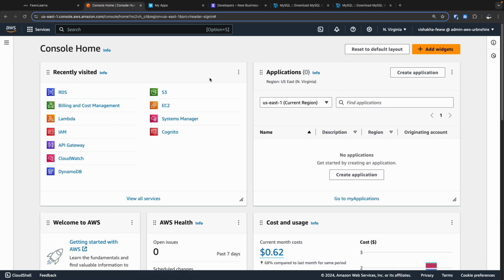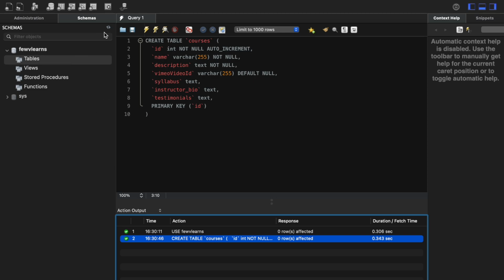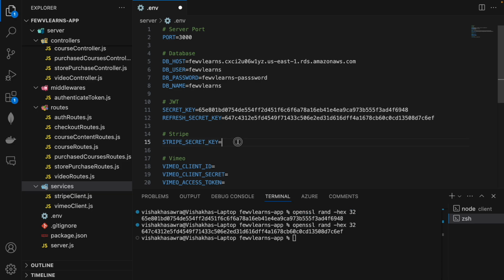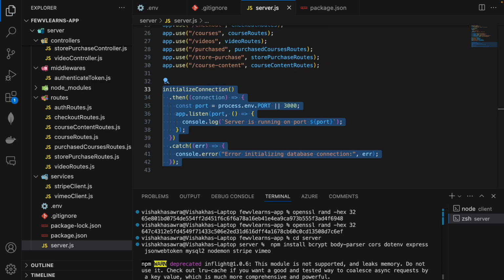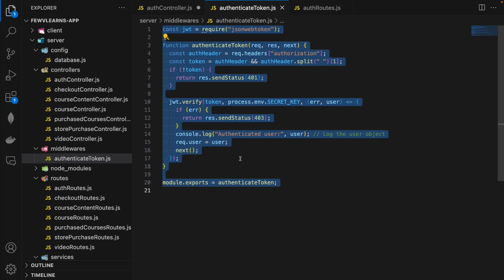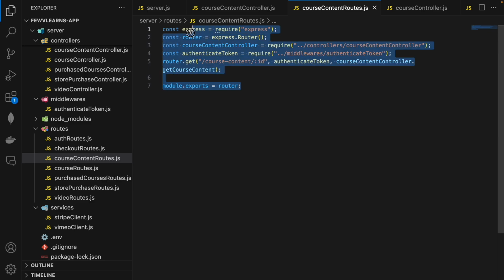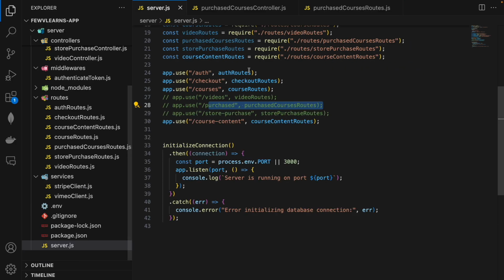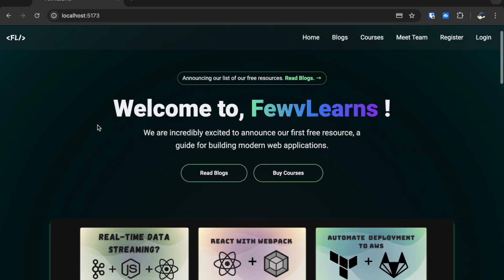Build this Full-Stack Project using React, Node.js, AWS RDS, SQL Project - 2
Hi there! In this video, we will create the backend of our full-stack project using Node.js, and SQL.

Topics:
0:00 Intro
0:25 What will we build?
0:43 AWS RDS Setup
3:57 Prerequisites
5:04 Connect MySQL Workbench with RDS
6:12 Set up DB
10:05 Set up Backend
12:32 Set up env file
14:40 Create app on Vimeo
16:39 Install dependencies
19:12 Set up server
21:31 Create DB instances
23:22 Set Auth Controller
26:30 Set up AuthenticateToken
27:35 Set up Auth Route
29:18 Set up course details controller
30:20 Set up course details route
31:20 Set up course content controller
33:18 Set up course content route
34:06 Set up Checkout Controller
36:58 Set up Checkout Route
37:37 Set up Stripe Client
38:42 Set up Purchased Course Controller
40:20 Set up Purchased Course Route
40:40 Set up Store Purchased Course Controller
42:42 Set up Store Purchased Course Route
43:30 Set up video controller
44:13 Set up video route
44:50 Test the app
47:20 Outro